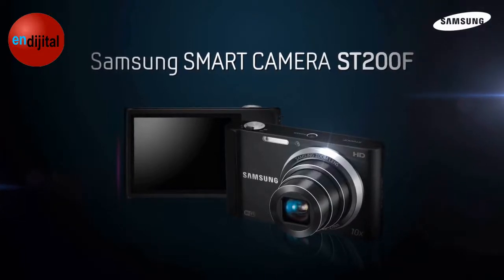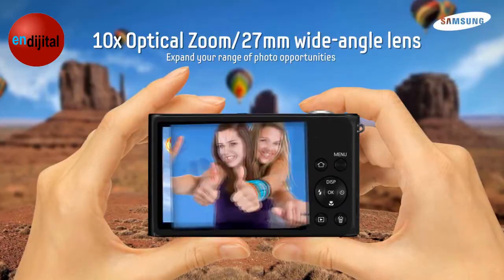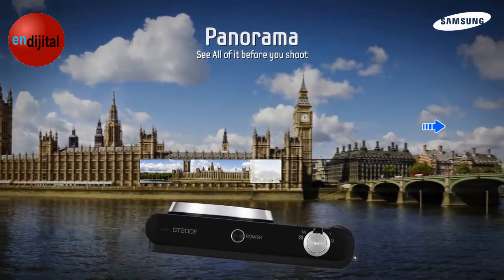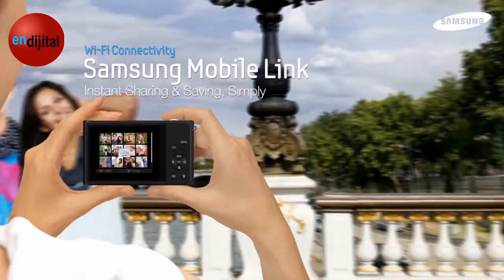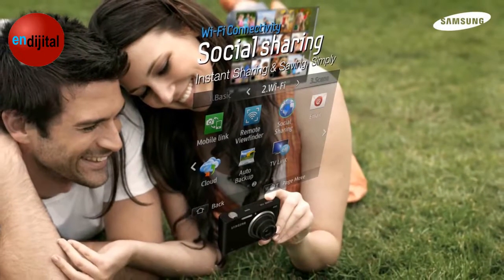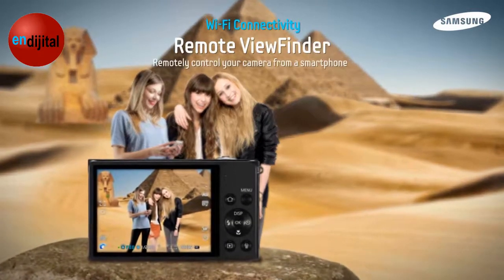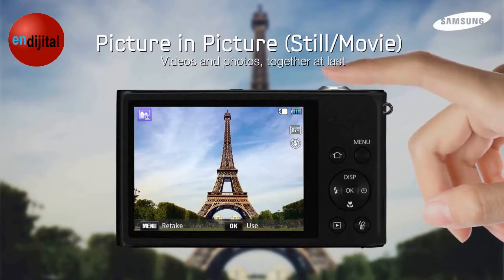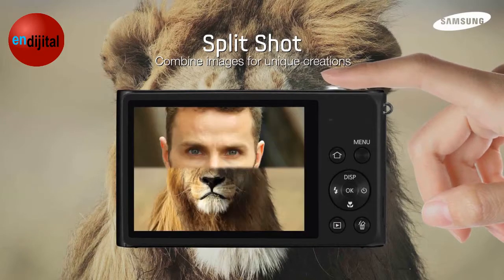Samsung ST200F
Diğer Fotoğraf Makinesı ve Video Kamera Ürünlerimize adresinden ulaşabilirsiniz.